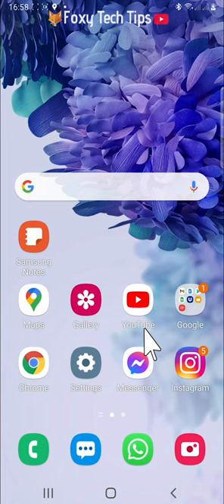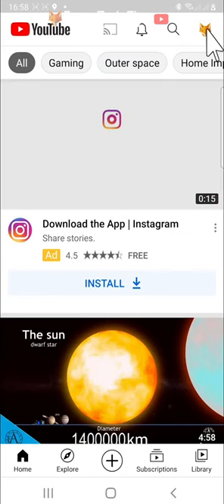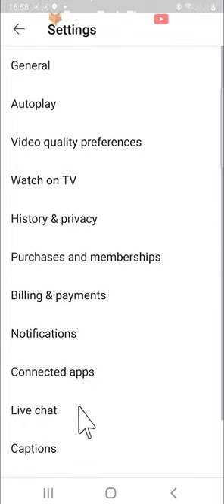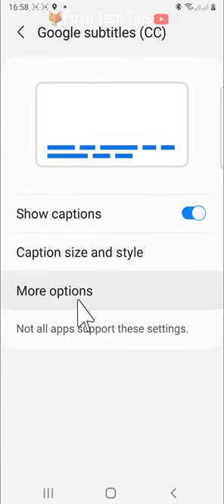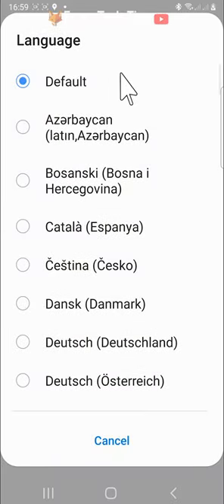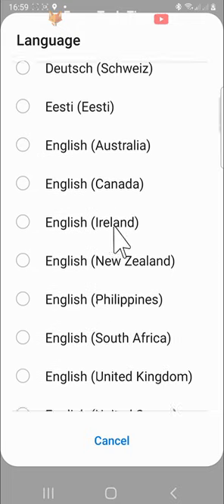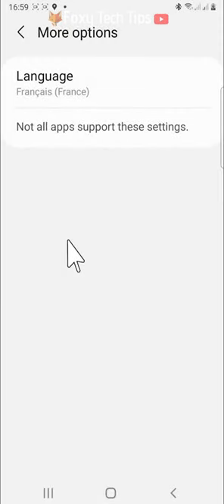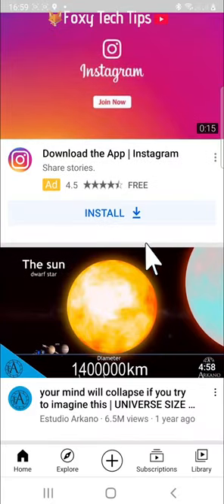How To Change Subtitle Language On Youtube App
Easy to follow tutorial on Changing the language of subtitles in the YouTube mobile app for iOS & Android! Learn how to change Youtube subtitle language on mobile now!

Steps:

- Open up the YouTube app and tap on your user icon in the top right corner.

- Tap settings from the menu that appears.

- In settings tap on "captions".

- In the caption settings tap on "more options" then tap "language".

- You can then tap to select the language you would like to change the subtitles to.

- Tap the back arrow and make sure that the toggle to the right of "show captions" is switched on.

- The next time you watch a YouTube video the subtitles will be in the language you selected.